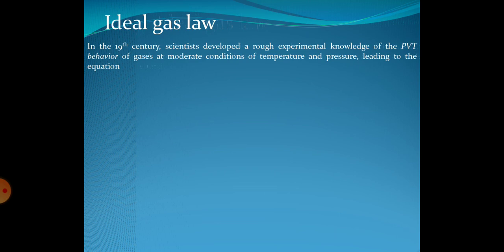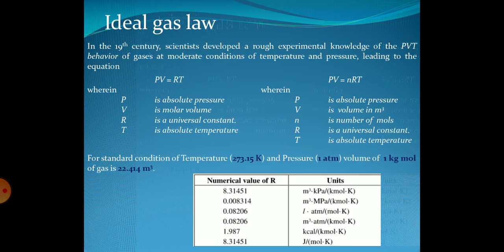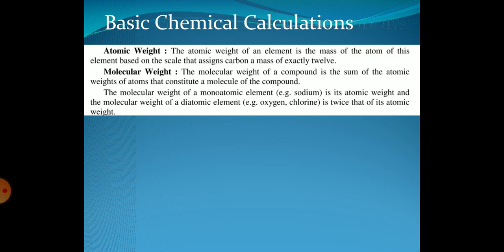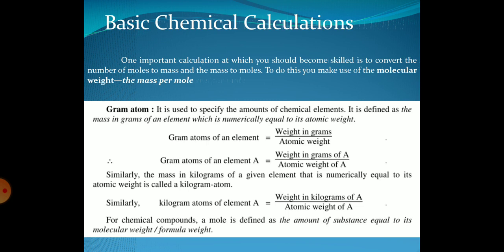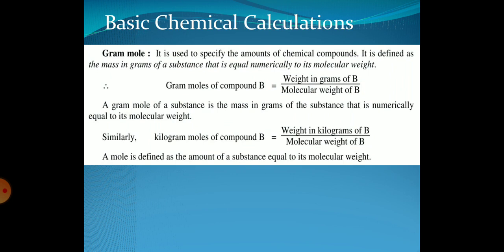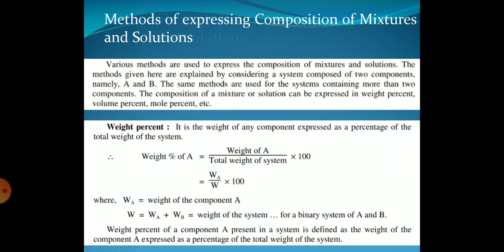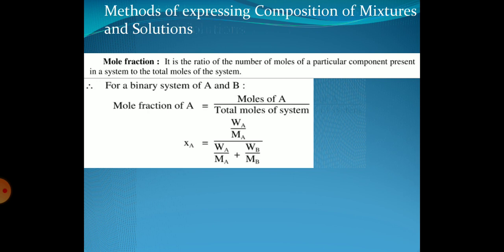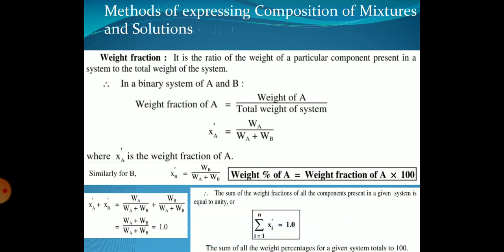PROCESS CALCULATIONS (STOICHIOMETRY) PART II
Ideal gas laws.
Basic Chemical Calculations
Methods of expressing Composition of  Mixtures and Solutions
Mole fractions and partial pressures